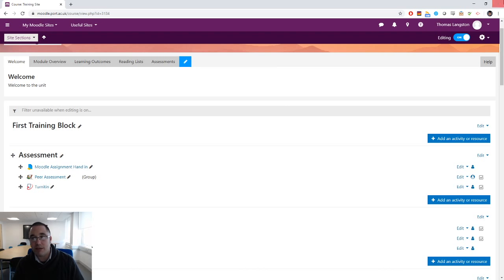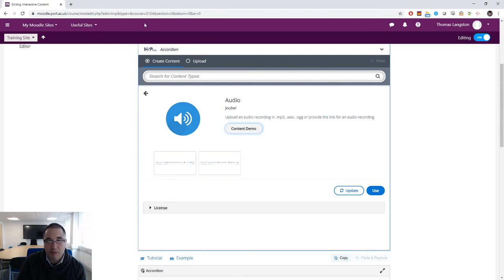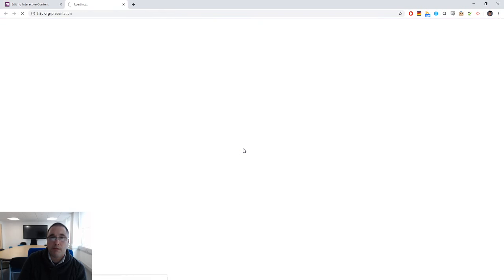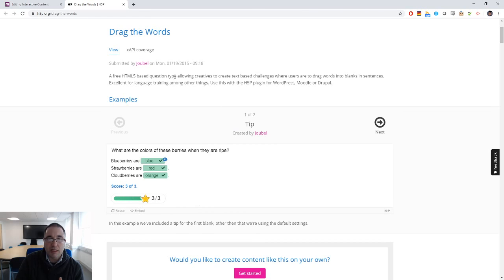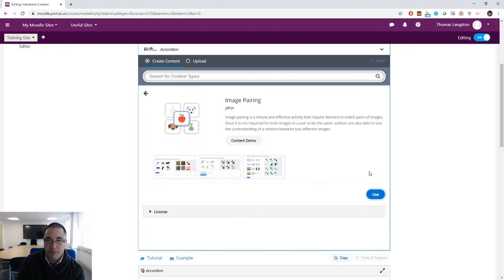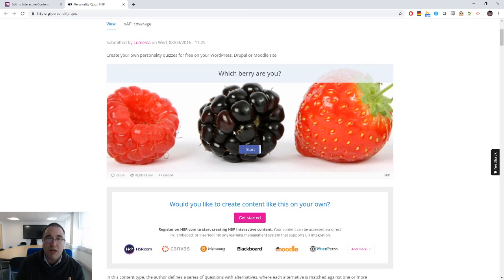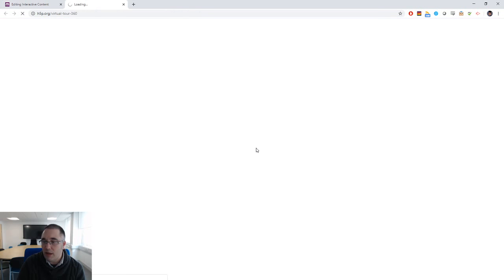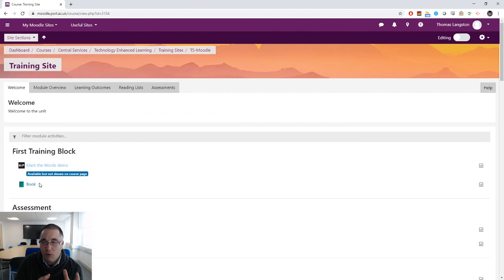H5P - Live Stream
A brief look over H5P tools within Moodle